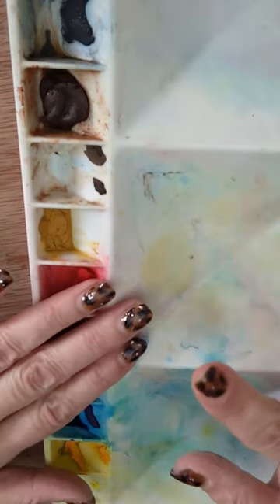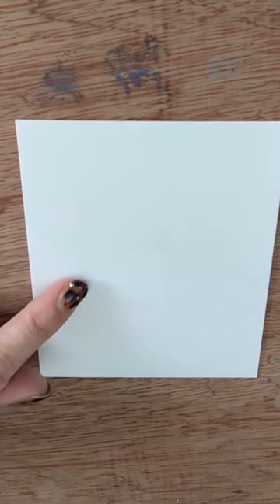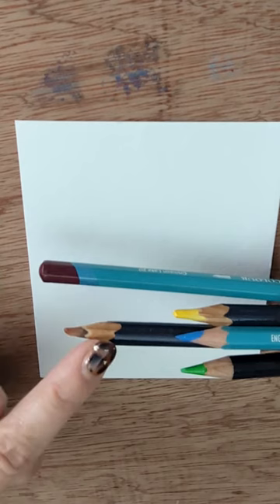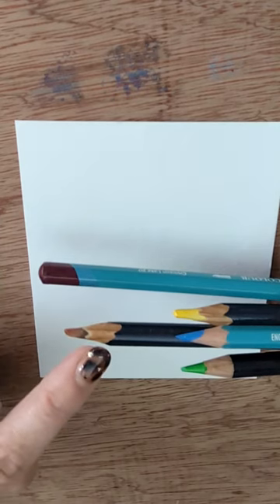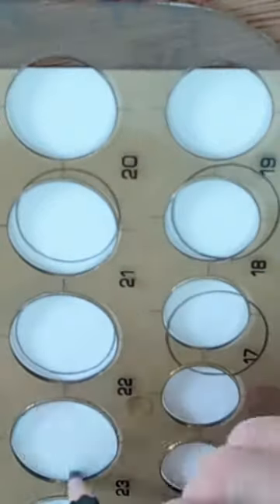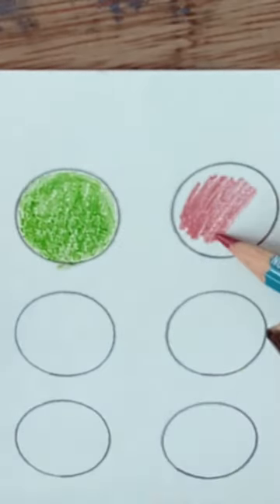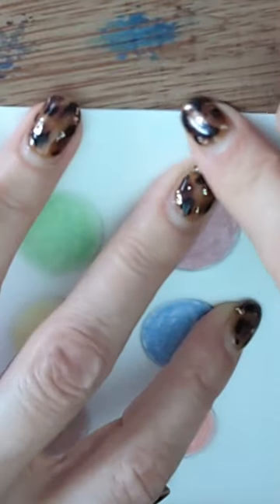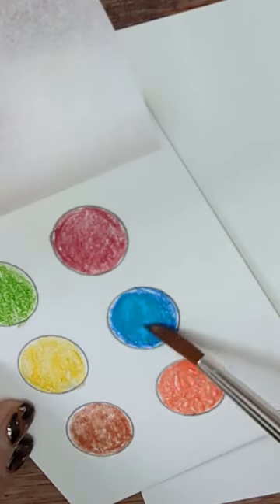I Made a Tiny TRAVEL PALETTE for Watercolors!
Need to take your watercolors to the park, on an airplane or to the beach? This mini travel palette is your solution, you will be amazed at how well it works. Now you can take your paints on holiday or out for a sketch day with no mess!